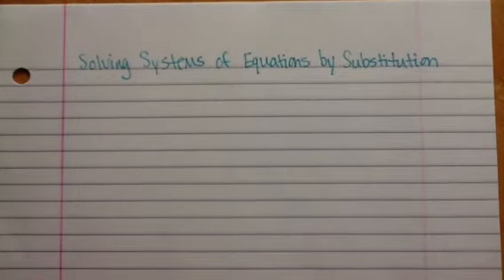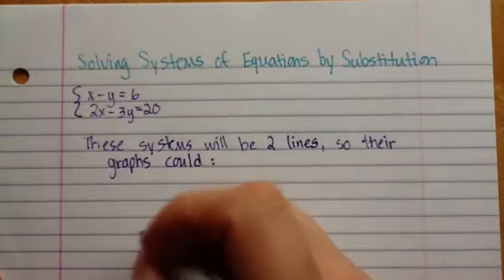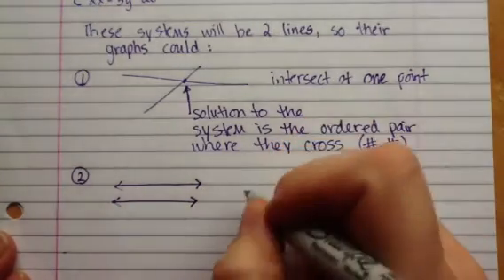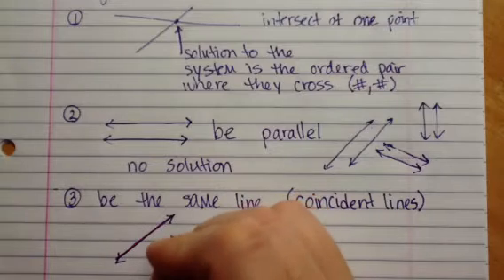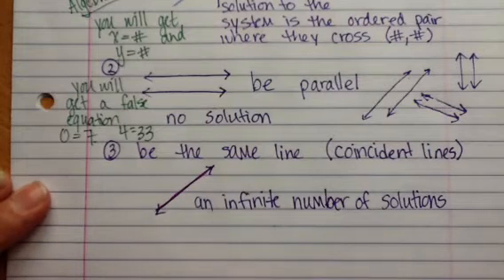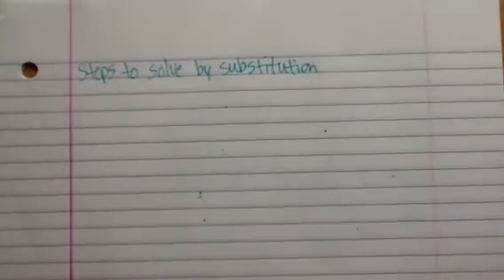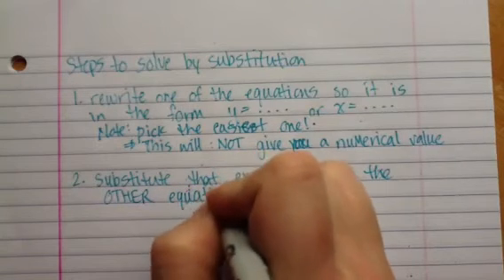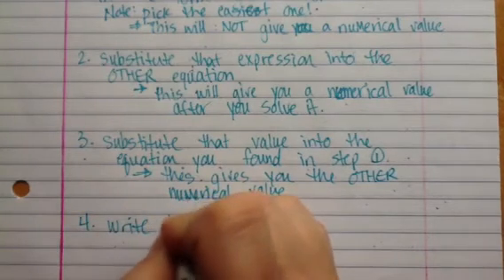Solving systems of linear equations by substitution